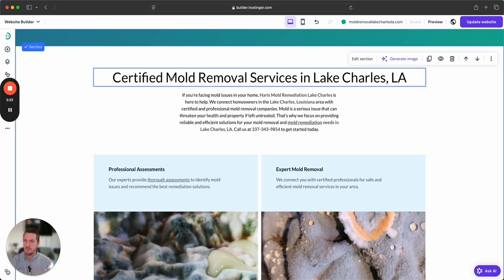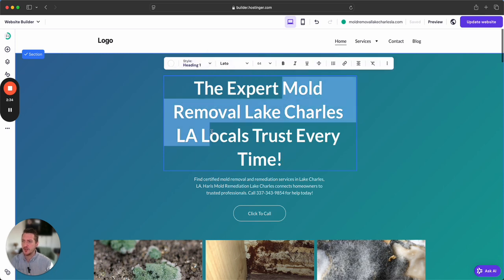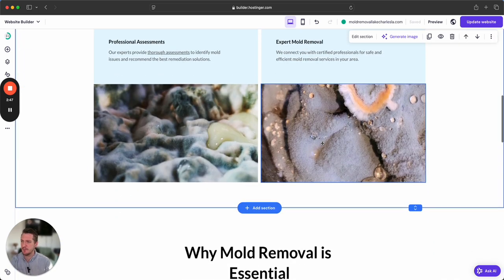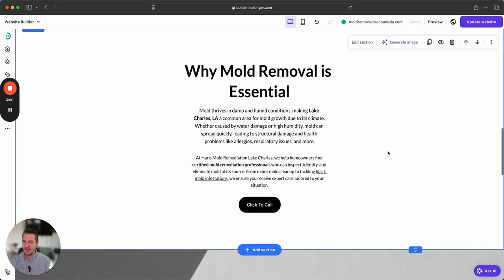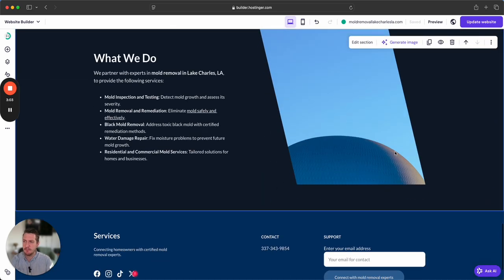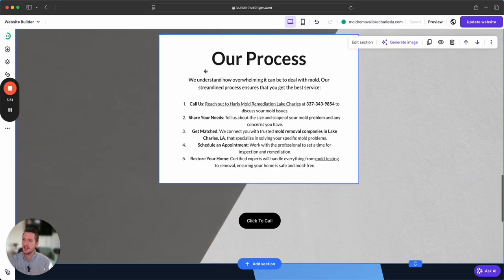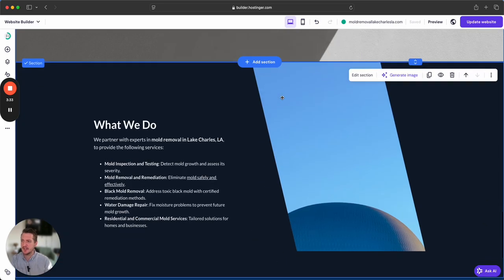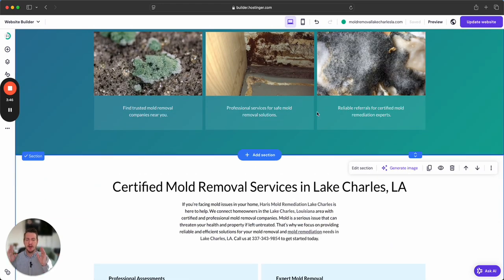Implementing Effective Content Strategies for Home Pages 🚀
Unlock the full potential of your keyword research and create high-quality content that drives traffic and ranks higher on Google! In this video, we'll show you how to seamlessly integrate the keywords you've researched into content that not only satisfies search engines but also engages your audience.
🎯 What You’ll Learn:
* Keyword Research Basics: How to find the right keywords for your niche
* Content Strategy: Aligning your keyword research with your content goals
* Writing for Both SEO and Users: Balancing keyword optimization with high-quality, valuable content
* Keyword Placement Tips: Best practices for using keywords naturally in titles, headings, and body text
* Content Structuring: How to organize your content to improve readability and SEO
* Tracking Success: How to measure the effectiveness of your keyword-driven content
With these actionable tips, you’ll be able to create content that not only ranks well but also provides real value to your audience. If you're ready to turn your keyword research into traffic-driving, high-quality content, this video is for you!